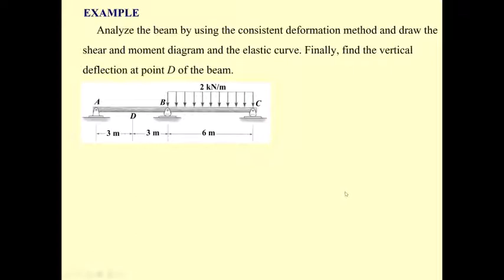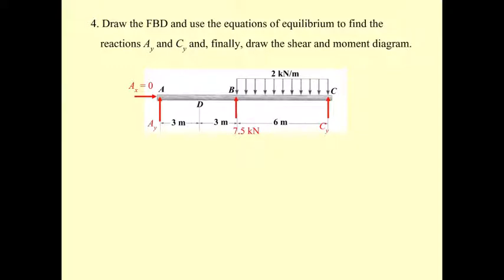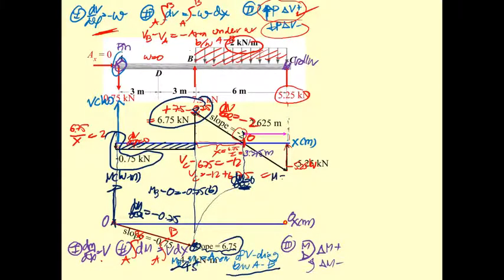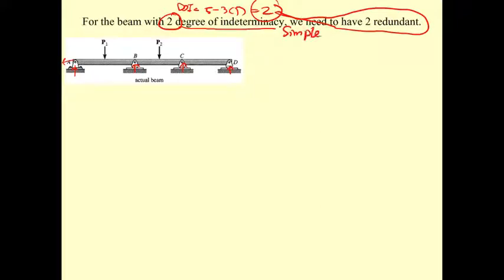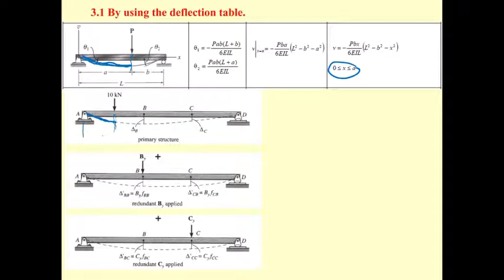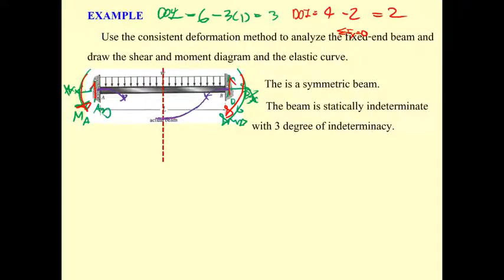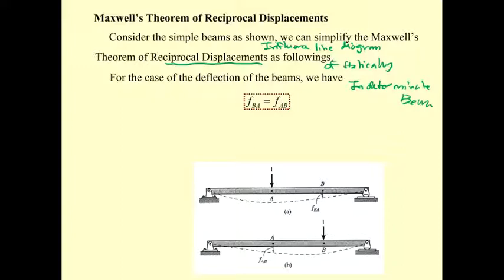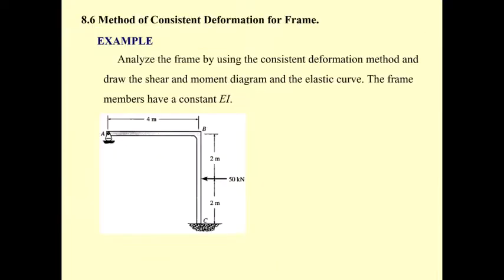582314 Ch 8 (Clip 2/2 Lec 20) Method of Consistent Deformation : Example for Beams